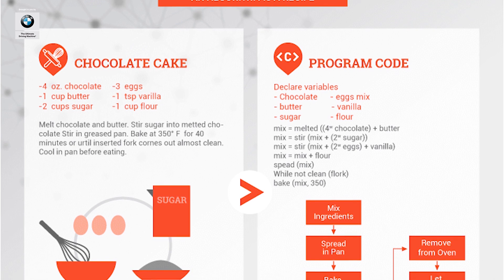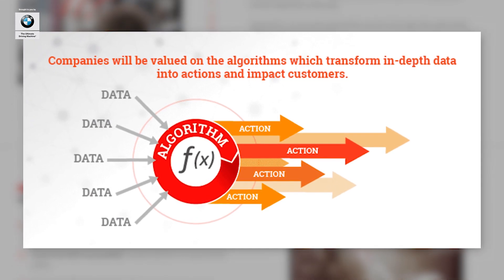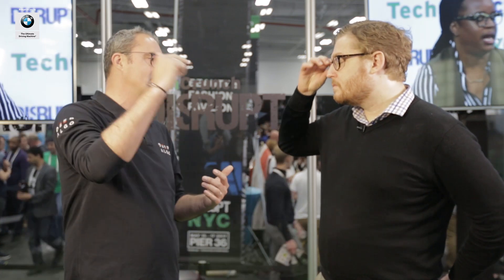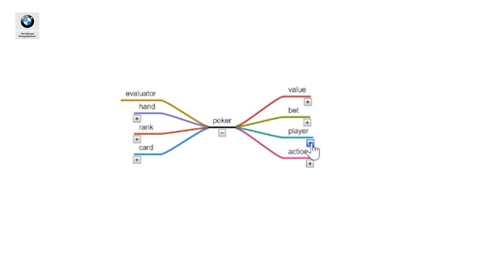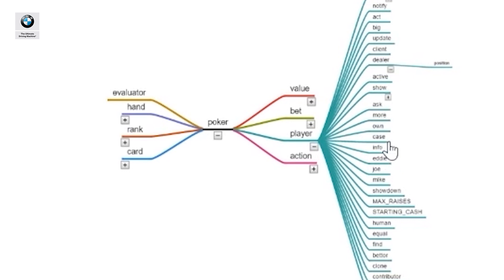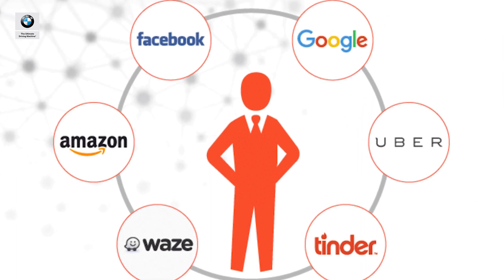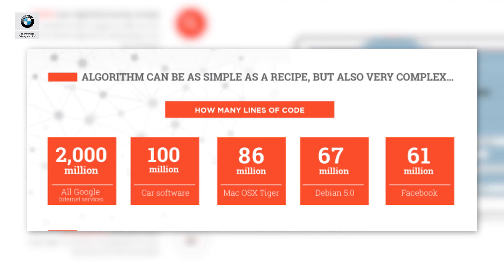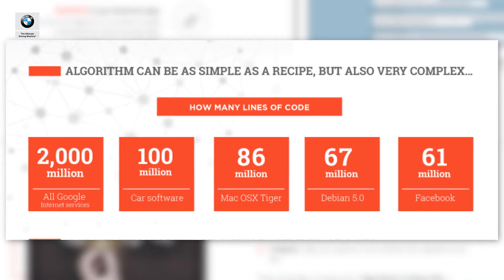Deep Algo is visualizing coding languages to make them accessible to all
French startup Deep Algo builds visual systems aimed at making coding languages like C++ more accessible to the general public.

TechCrunch Disrupt is the world’s leading authority in debuting revolutionary startups, introducing game-changing technologies and discussing what’s top of mind for the tech industry’s key innovators.